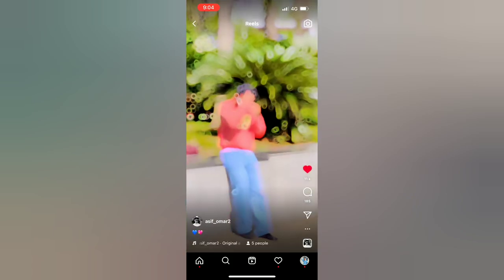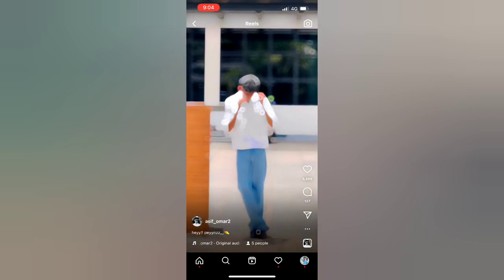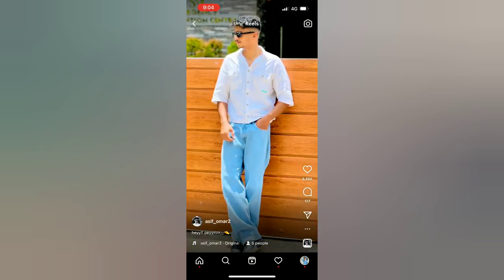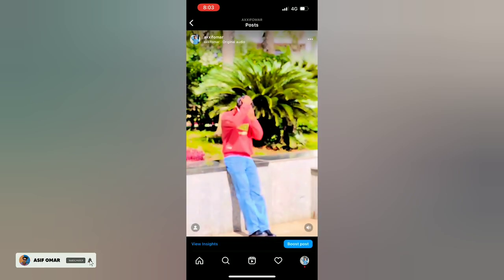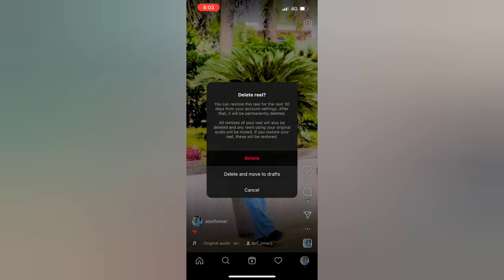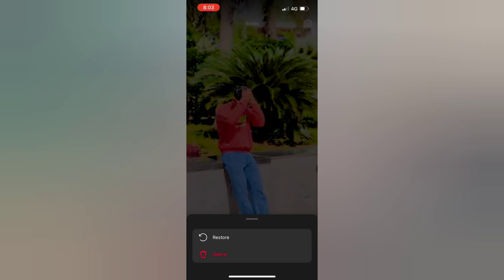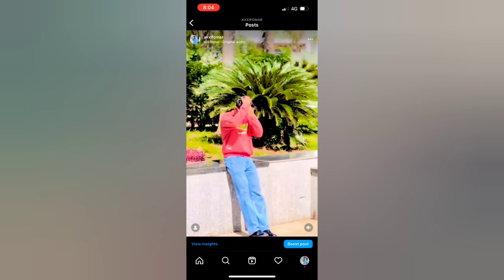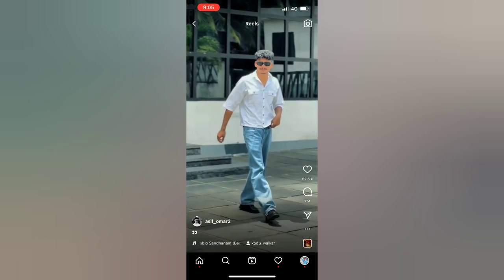HOW TO GET BACK REELS ON PROFILE GRID MALAYALAM | HOW TO ADD REELS ON PROFILE GRID | ⏱️ 30 SECOND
Note⚠️🔴

TAGS 👇🏻

HOW TO GET BACK REELS ON PROFILE GRID MALAYALAM | HOW TO ADD REELS ON PROFILE GRID | INSTAGRAM TIPS AND TRICKS ,